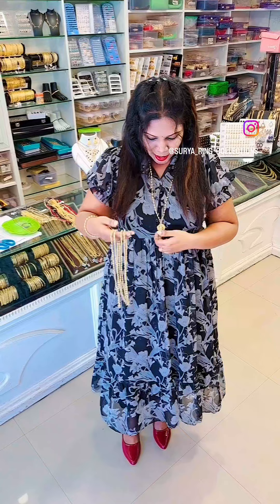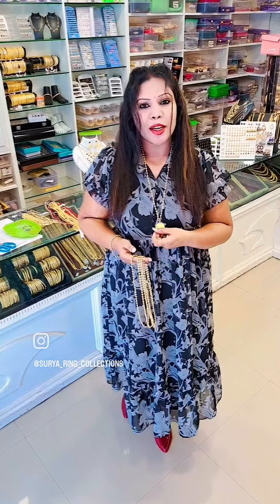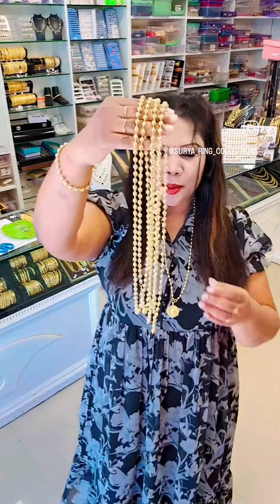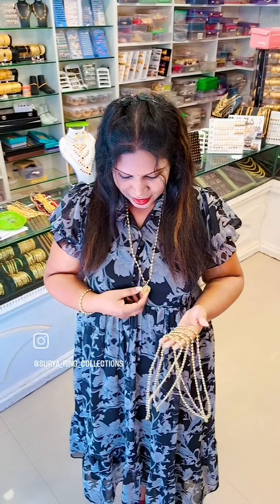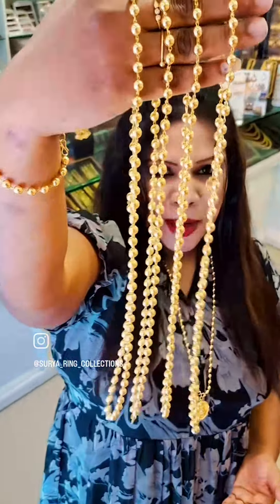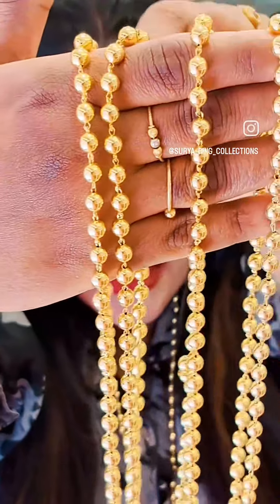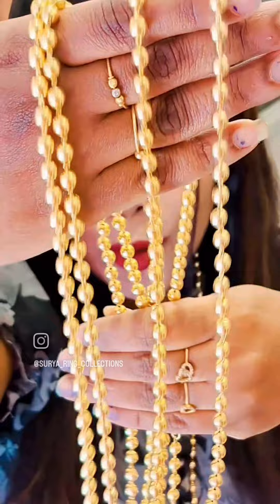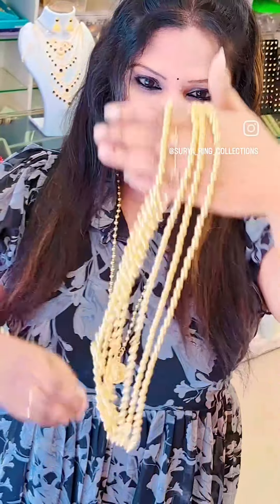wtsup7012147809 cashondelivery#go (2)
goldcovering cash on delivery available
GOLDCOVERING near me
bridaljewellary near me
keralajewellery wedding
Onegram gold near me